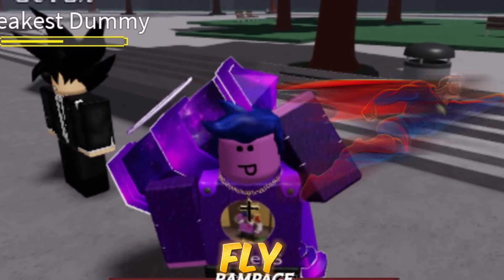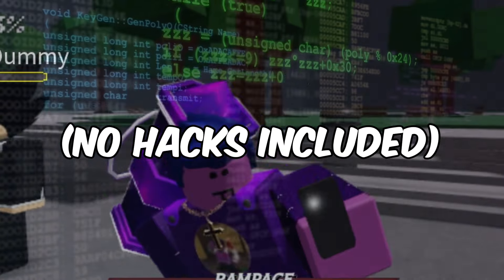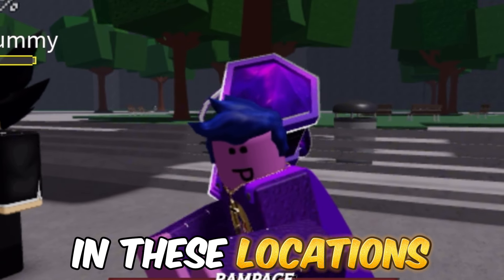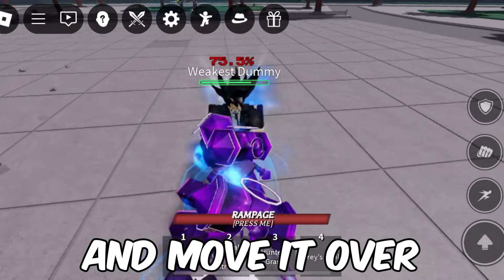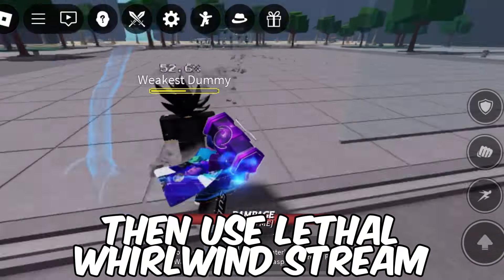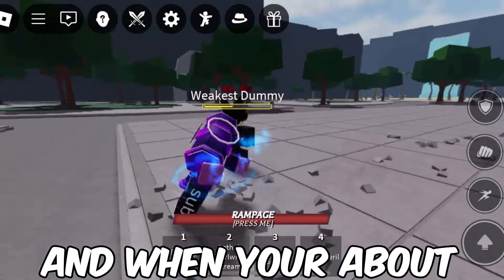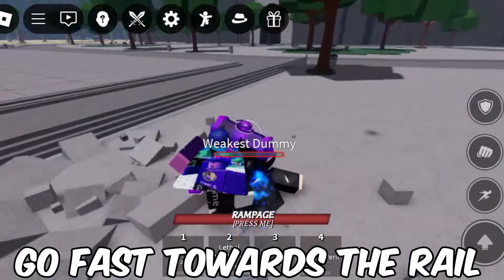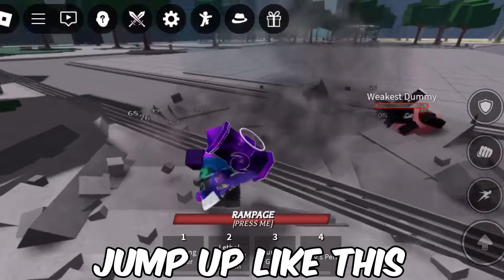How To Fly In TSB ✅ (Fast & Easy)